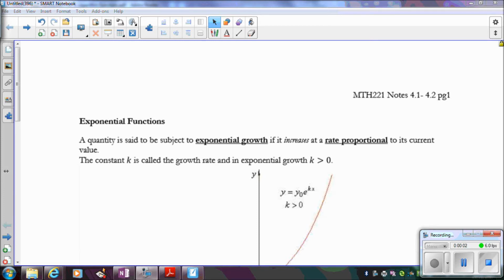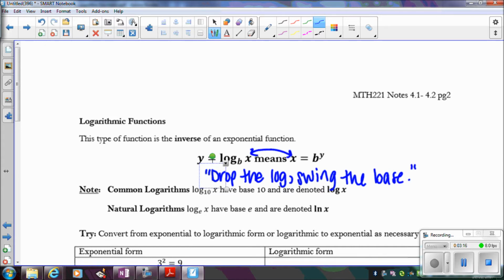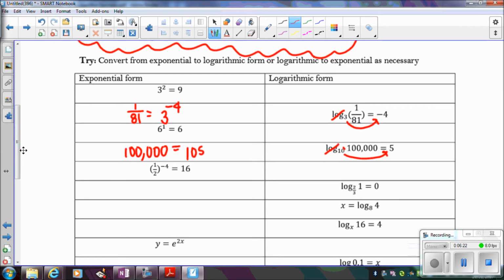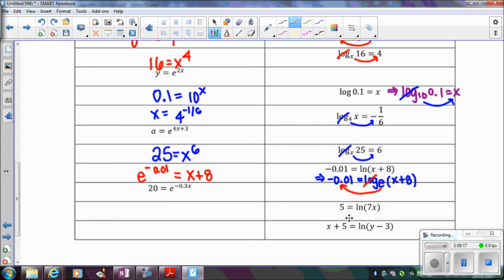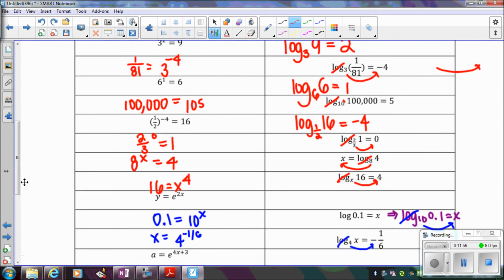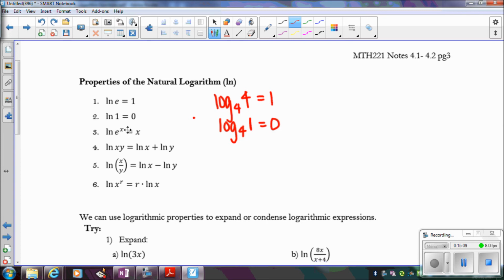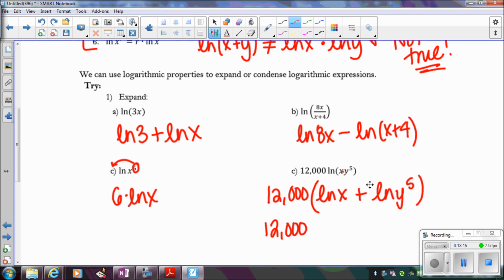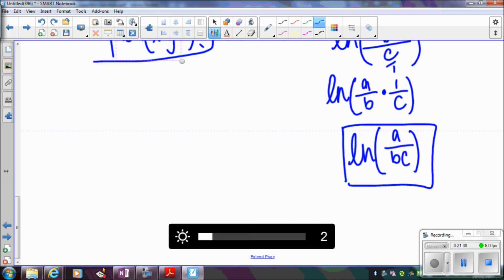4 1 4 2 Exponential & Log Functions PART 1